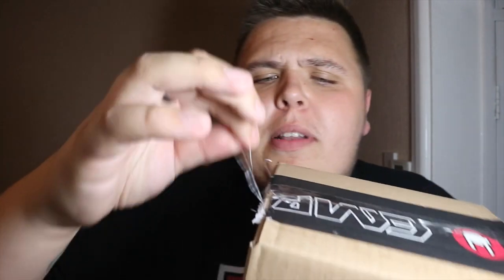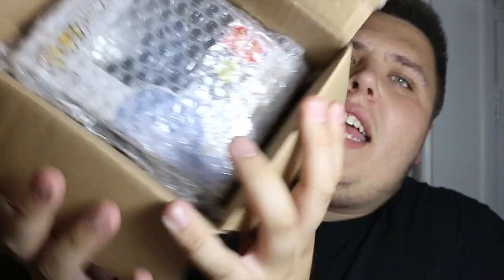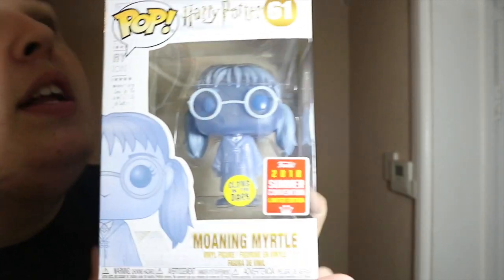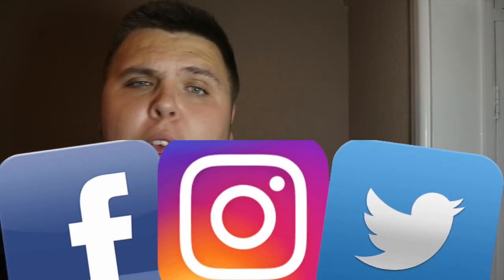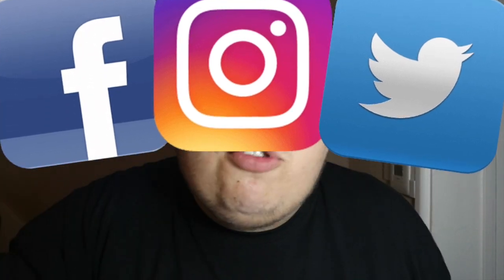Emp Unboxing summer convention exclusive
Join me in my Funko pop unboxing from EMP

Let me know what you think of what i picked up in the comments below.

Check out dannyJaz Channel